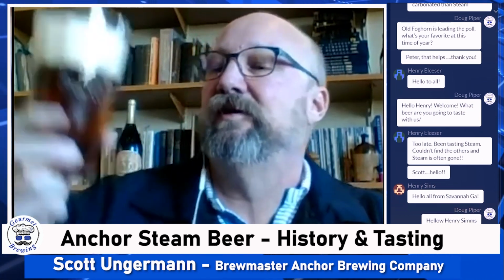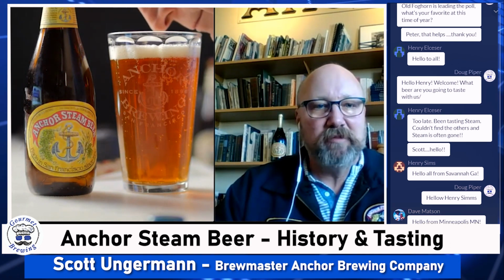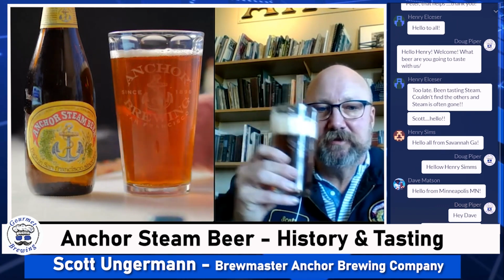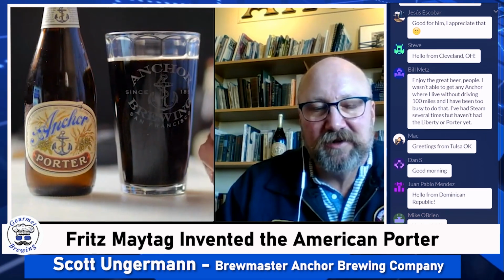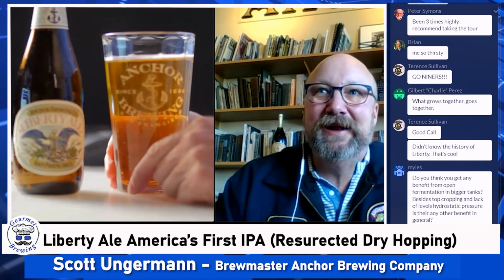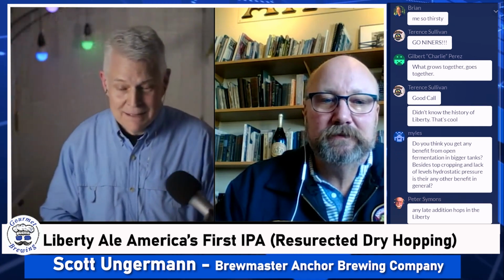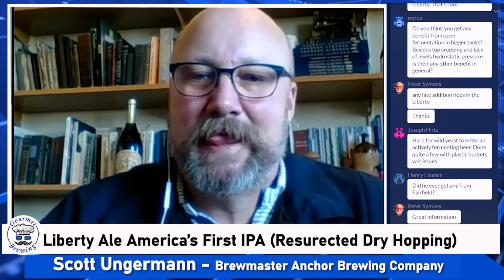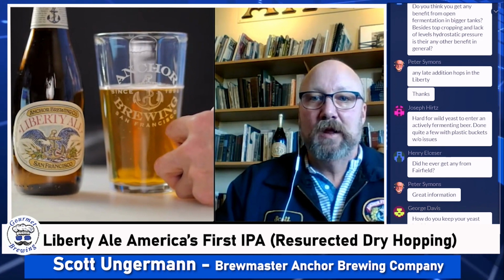Inside Anchor Brewery - Brewmaster's Tales of Steam, Porter, Liberty Beers and Fritz Maytag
Immerse yourself in the captivating world of brewing as we venture inside the iconic Anchor Brewery, located in the heart of San Francisco. Join us in this informative and intriguing episode, titled "Inside Anchor Brewery: The Brewmaster's Tales of Steam, Porter, and Liberty Beers".

Our host engages in a fascinating conversation with Scott Ungermann, the Brewmaster of Anchor Brewery, who guides us through the unique brewing processes of their signature beers. Learn about the distinct brewing methods of their Steam beer, which involves low pressure on yeast during fermentation and a free-rise fermentation process.

In contrast, discover the distinctiveness of the Porter beer, characterized by its deep fermentation vessel and temperature control, leading to a quick open fermentation. Delve into the secrets of the cellar tanks where Anchor Brewery ferments their porters, making it a unique brew like no other.

But the journey doesn't stop there. We explore the creation of the historic Liberty Ale, brewed to commemorate the 200th anniversary of Paul Revere's ride. This beer marked the resurrection of the lost art of dry hopping and laid the foundation for all dry-hopped American pale ales.

This insightful journey unveils the painstaking craft, history, and love poured into each brew. Tune in to experience first-hand accounts of how these beers that we love so much come to life, straight from the brewmaster's mouth.

You won't want to miss the surprising significance of Liberty Ale, so make sure you stick around till the very end! Whether you're a beer enthusiast or a brewing novice, this tour inside Anchor Brewery is sure to pique your curiosity and make you reach for a cold one.

Chapters:
0:00 Introduction
1:46 Fritz Maytag's History
5:02 Anchor Steam Beer History Process and Profile
10:00 Brewing Industry in 1965
11:35 Story of the American Porter
18:35 Liberty Ale